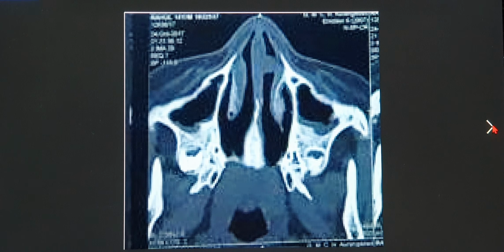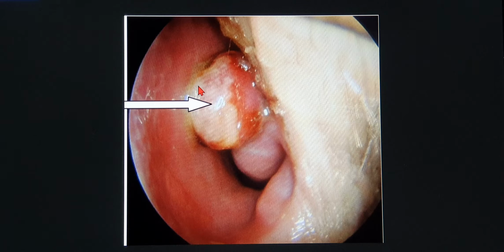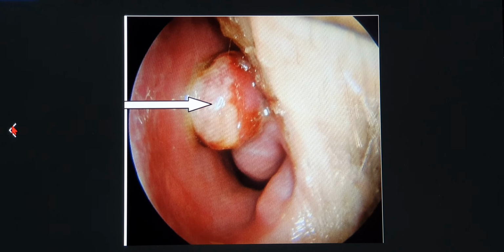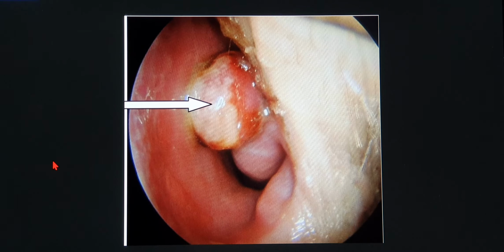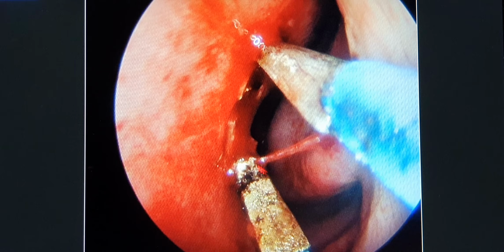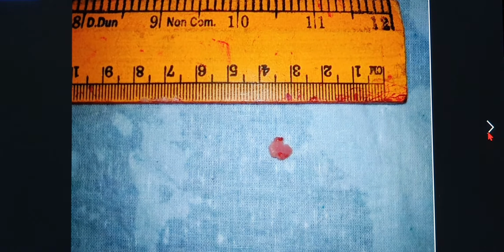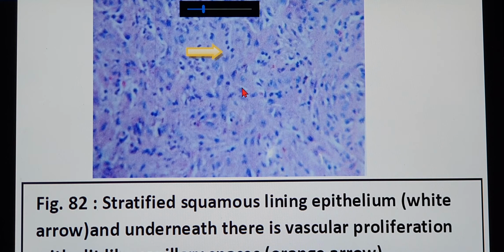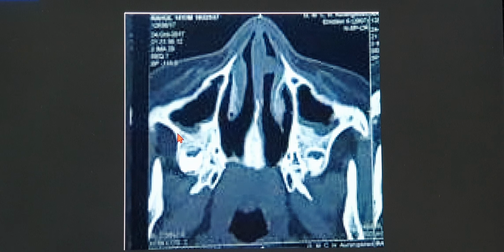Lobular Capillary Heamangioma | O.P.D CASE DISCUSSIONS # 5